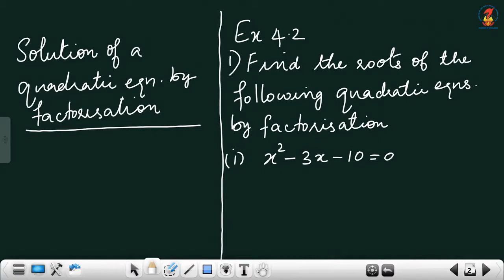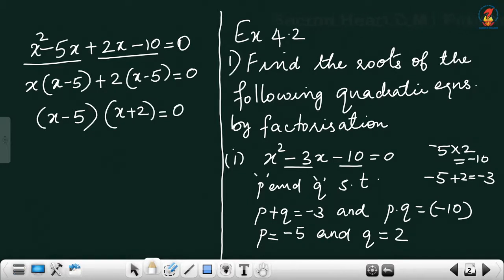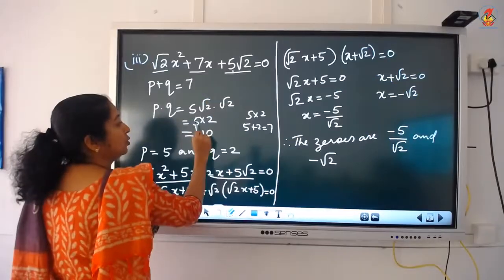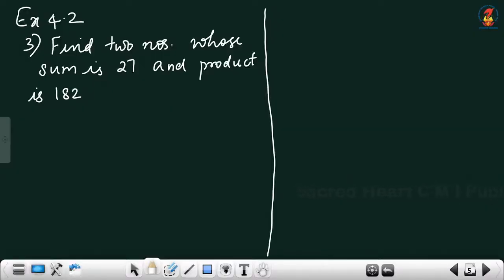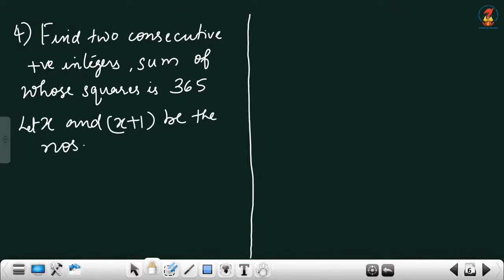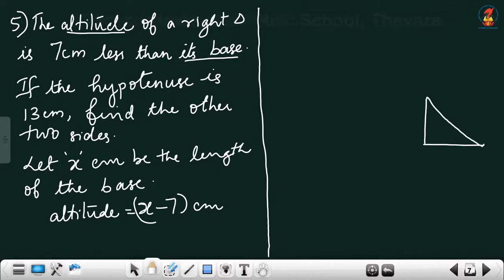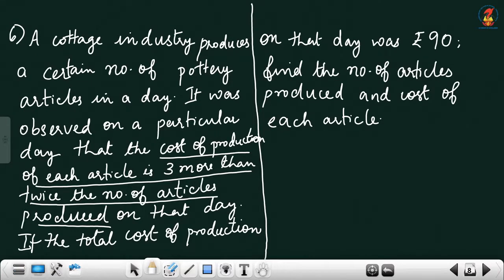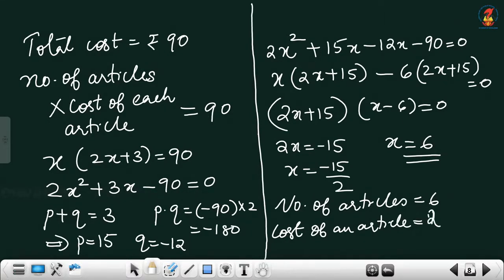Maths10 Chapter 04 Quadratic Equations Video 02 Solution of a quadratic equation by factoriz